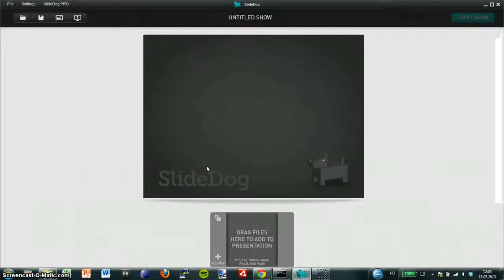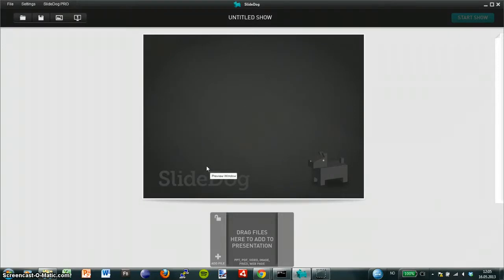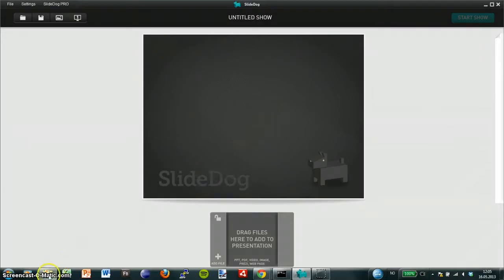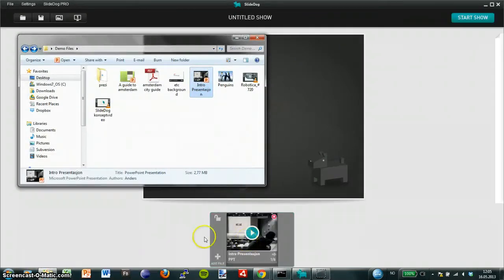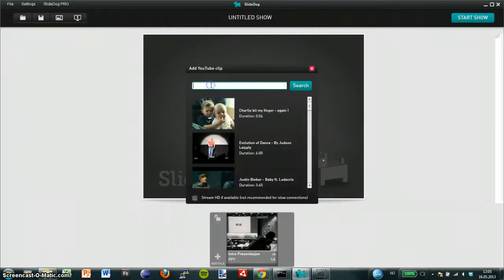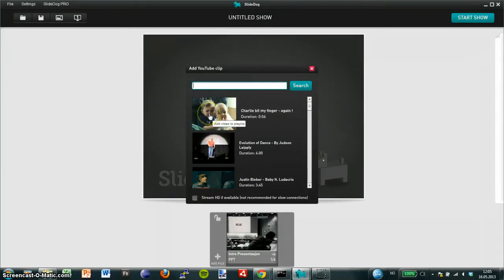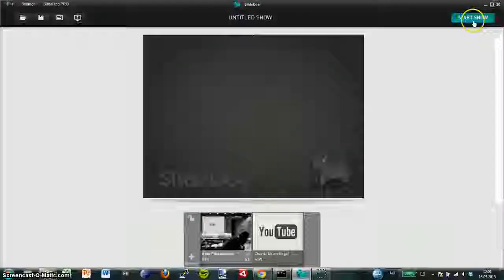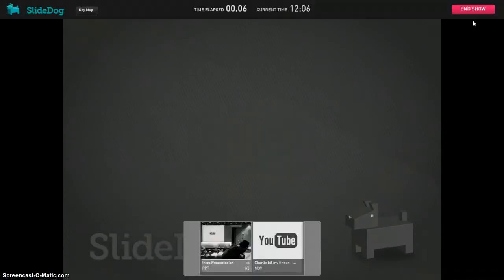How to add a YouTube clip to a PowerPoint presentation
This guide will show you how to combine a YouTube clip and a PowerPoint file into a seamless presentation experience for your audience.